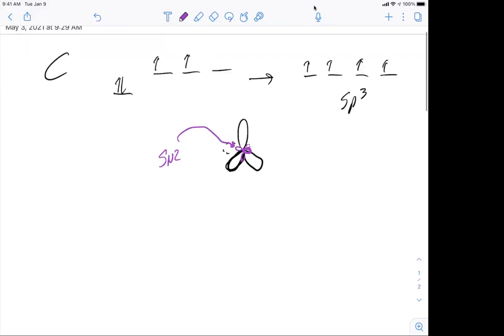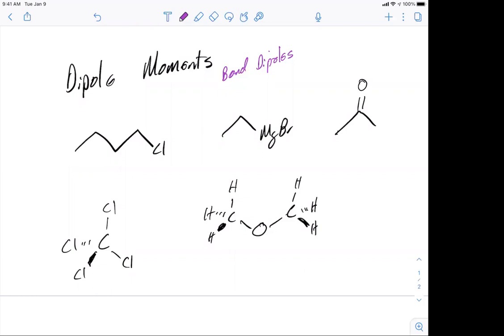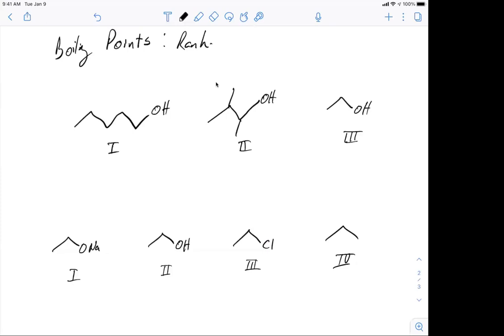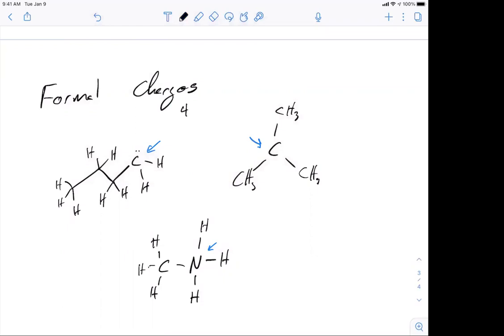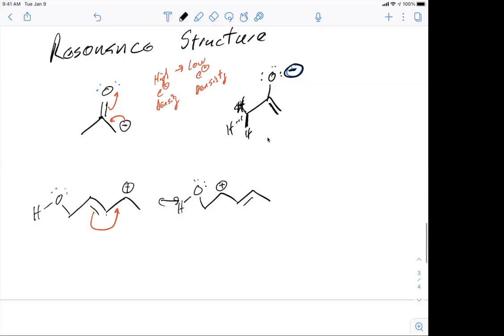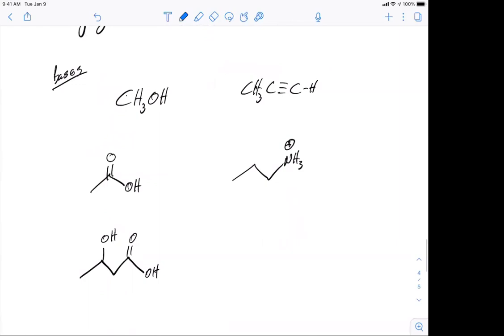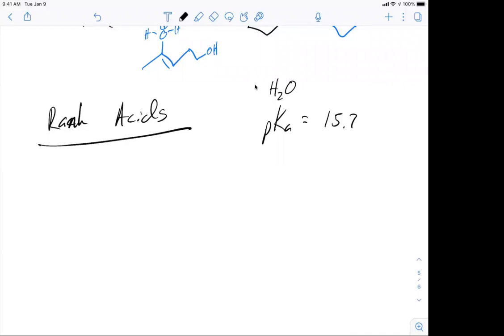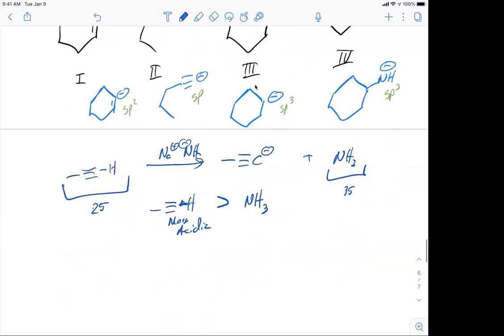CHEM3053 050321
Review Chapter 1-4